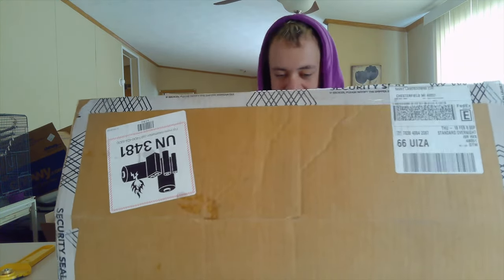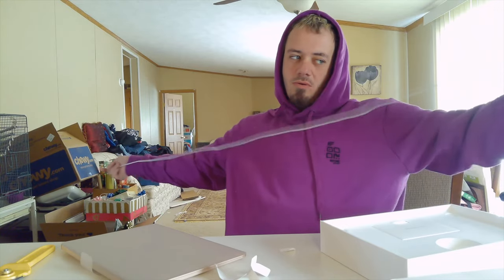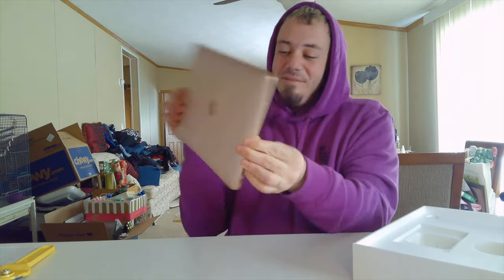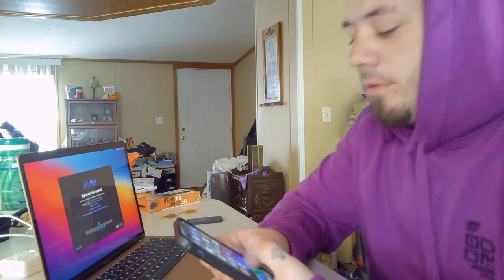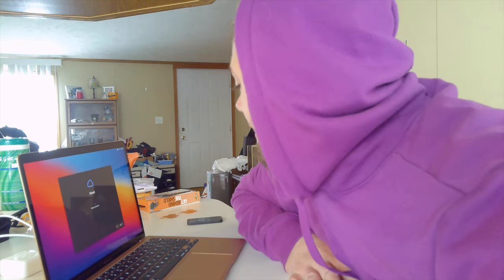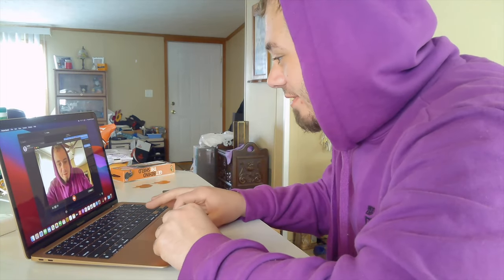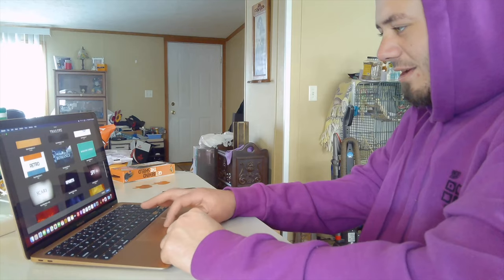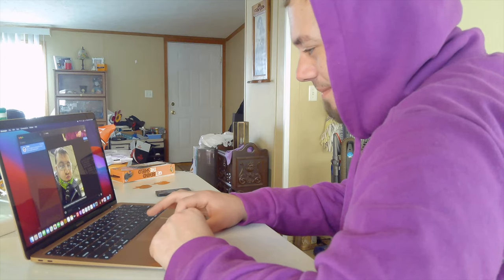Unboxing a Macbook Air 13' in 2021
Hey Guys! The day has finally come where I unbox and own my very own and FIRST EVER MACBOOK!!